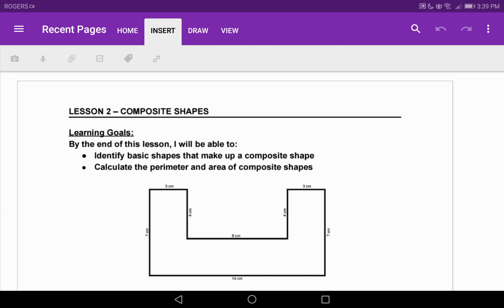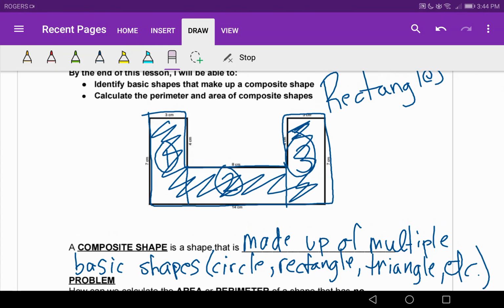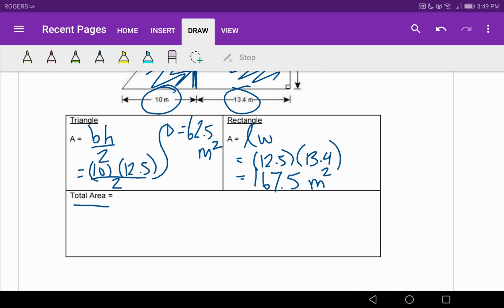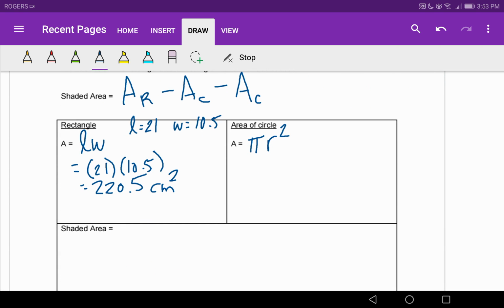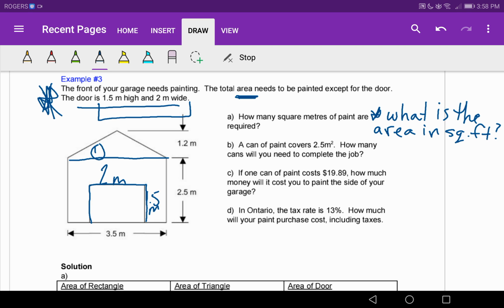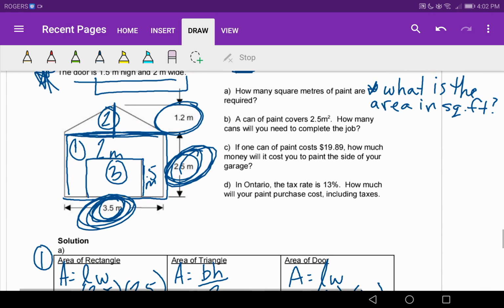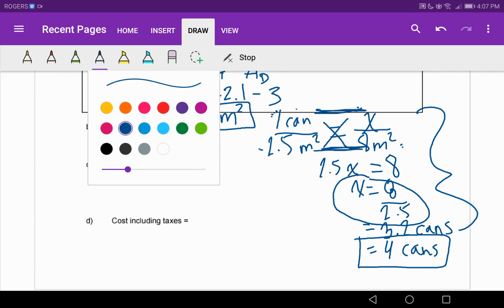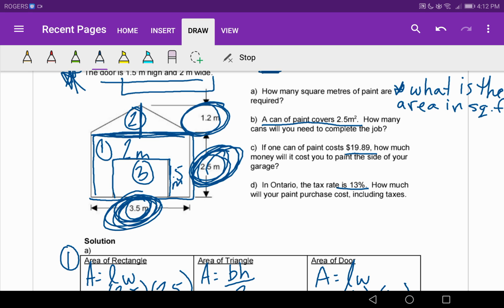6.2 Composite Shapes